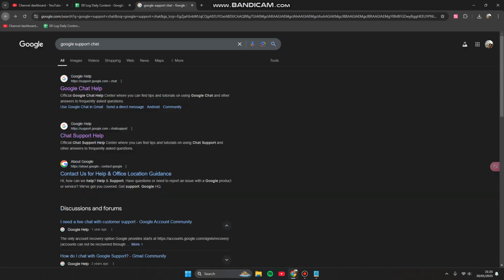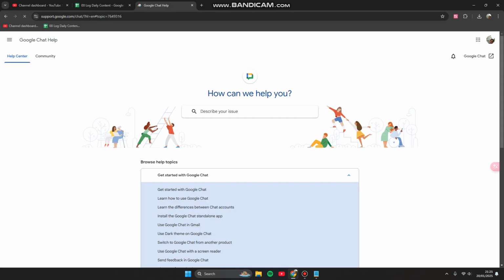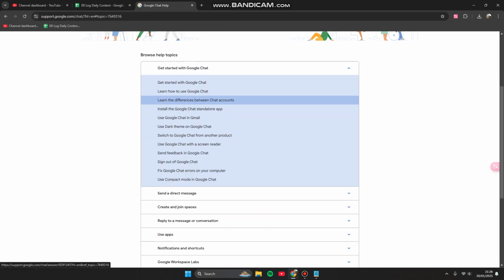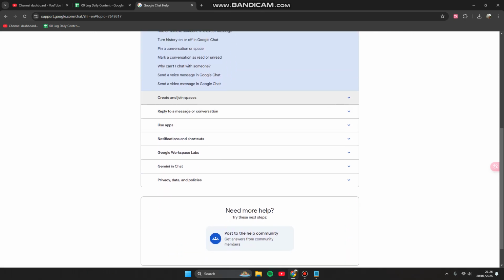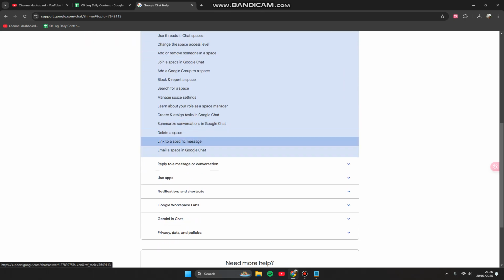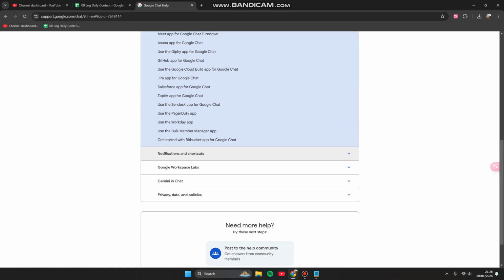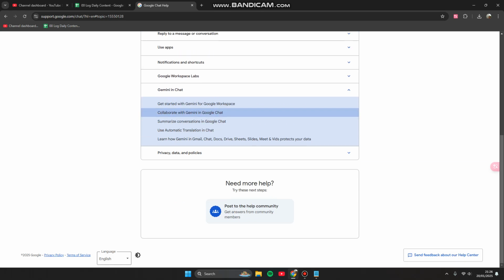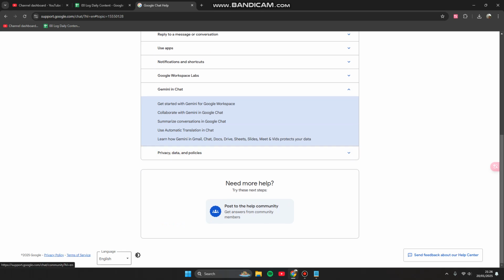⚡️ EASY: How to Contact Google Support Live Chat | Tutorial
How to Contact Google Support Live Chat | Tutorial.